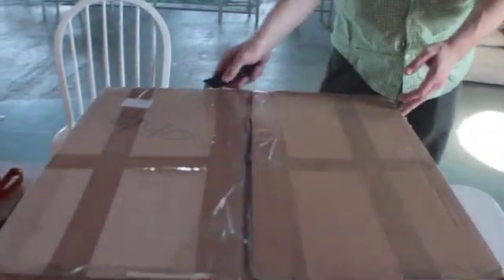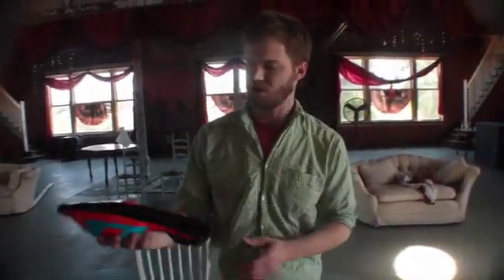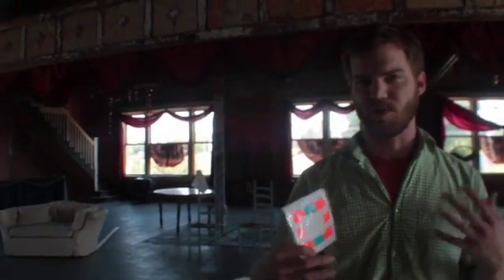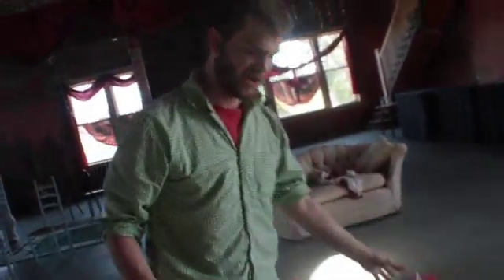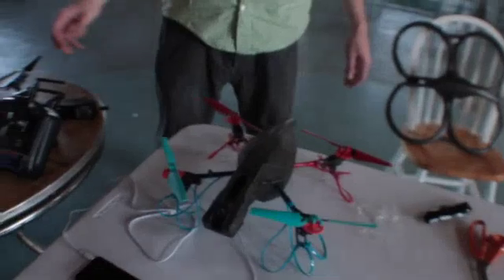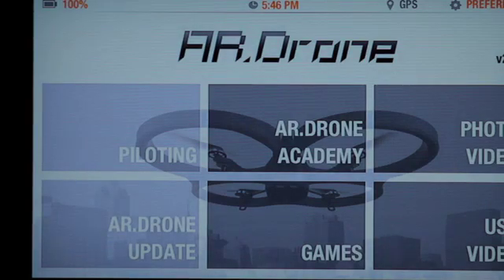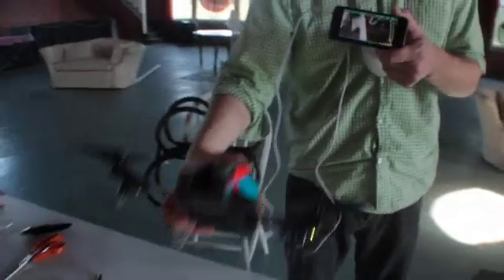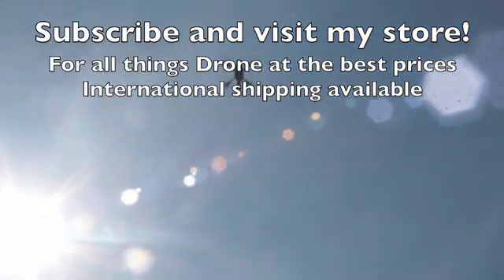AR Drone 2.0 Unboxing, App Instructions & Best Mods - Episode 0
This would have been episode 16, but since it was an unboxing it made sense to call it episode 0 to keep everything chronological.

It's free and will let you know when each week's upgrade video has been posted, and gives you access to special discounts on those upgrades--current promotions are $2 off Ultraflight gears sets, 60beat gamepads, upgrade blue tool kits, and/or Stealth Drone Technologies upgrade bearings sets. Leave a note on the purchase saying you're a subscriber and I'll issue a refund that reflects the subscriber discount. Check out the home page of my store for current subscriber discounts by clicking

Prices in my store are about 20% lower than retail pricing, all parts are genuine Parrot, with the exception of third-party upgrades, and most shipments go out in less than 24 hours First Class or Priority. Average delivery time is 3 USPS business days (Mon-Sat) in the US. Examples of low pricing: navigation boards for $53, motors for $30, and the upgrade blue tool kit at a lower price than you would pay for the standard yellow kit.

Upcoming videos include a camera mod, flotation landing gear as seen on my channel homepage, and how to increase your maximum range. Past videos include repairs, Ultraflight gear sets, upgrade bearings, balancing propellers, light kits, and the 60beat controller.